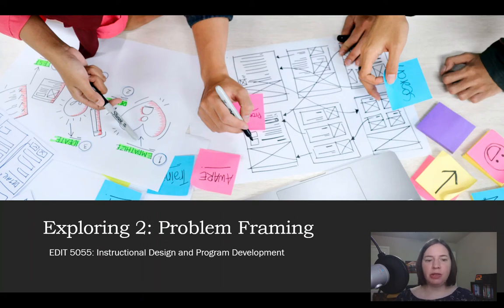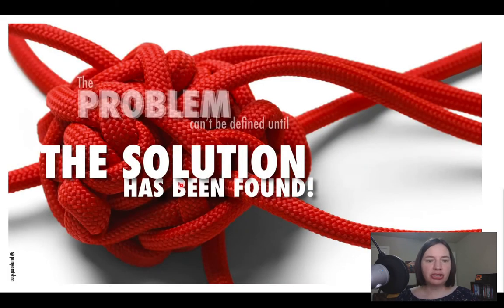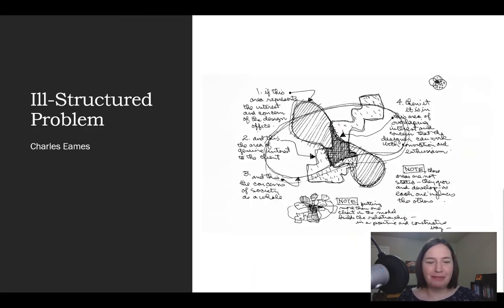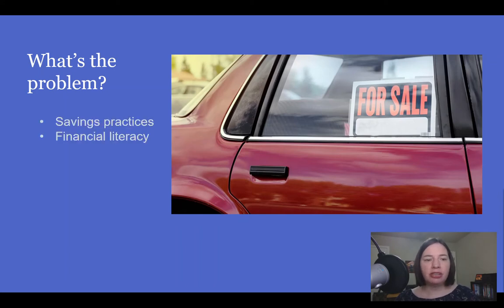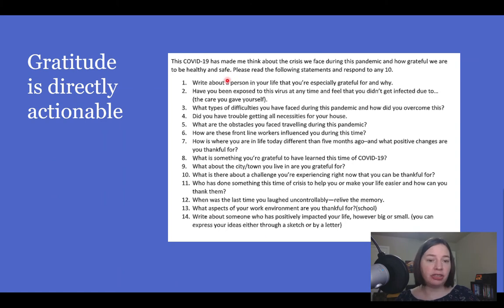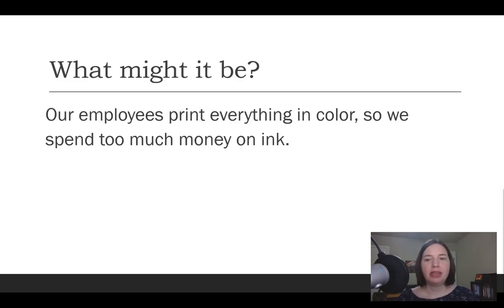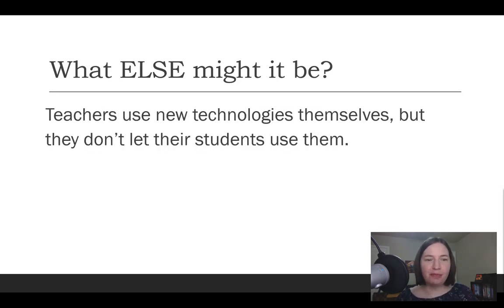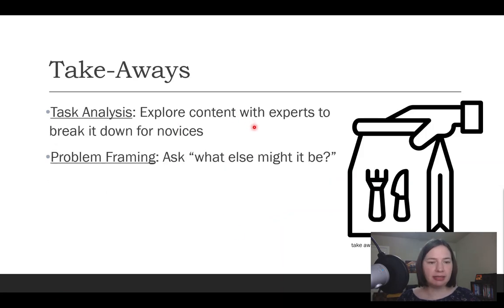Exploring 2 Problem Framing